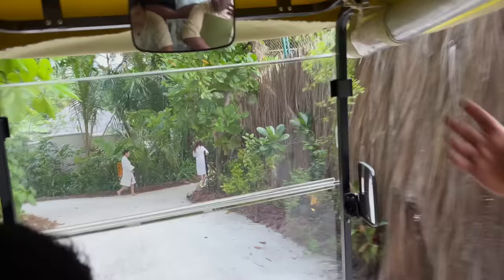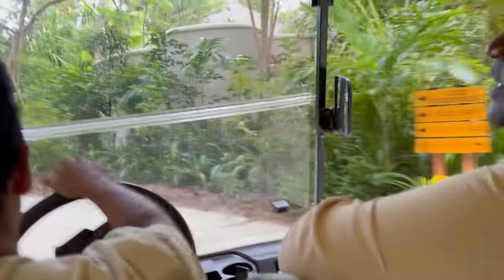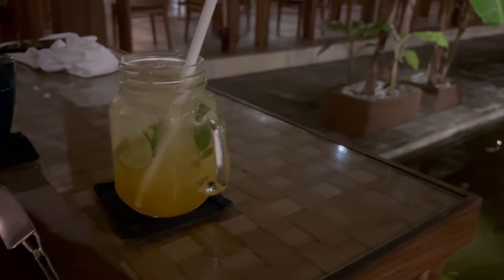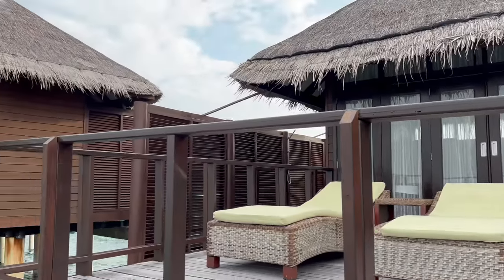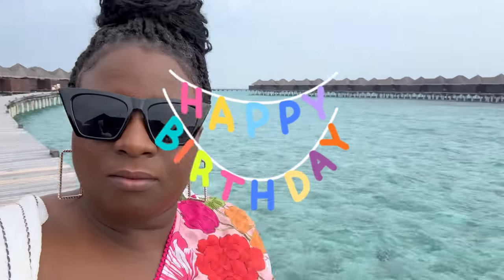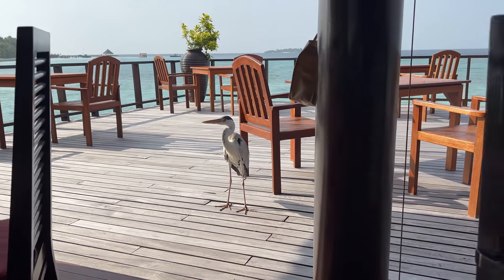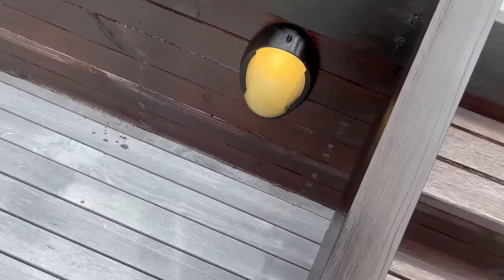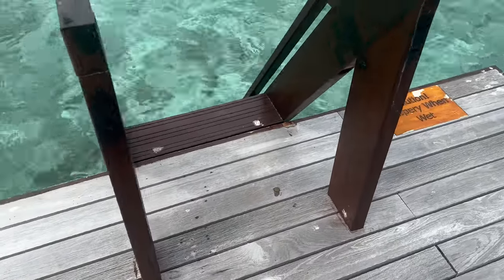Maldives Vlog + Birthday Trip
Hello Moodies!! Come away with me to beautiful Maldives as I celebrate my Birthday!! I stayed at Coco Bodu Hithi, an amazing island with some of the most pleasant people I've ever met.  The food was fresh and delicious and I wished I could have stayed longer.

White sunglasses

Black sunglasses

White Broch

Gold tattoo

Colored sunglasses

skuId=2396216&keyword=2396216

Lip pencil

Foundation Powder